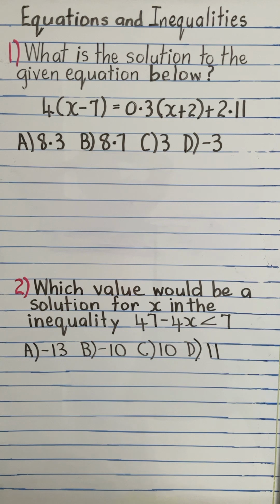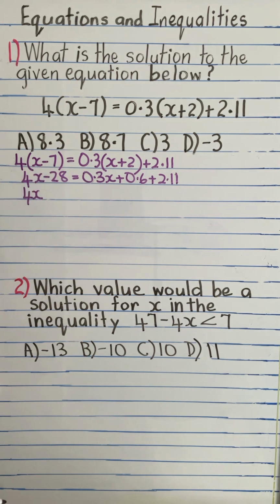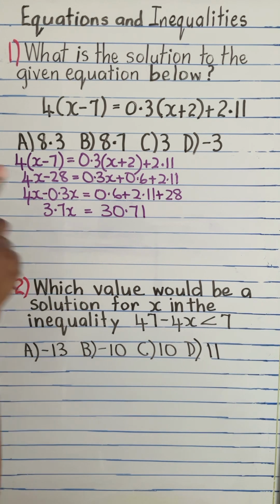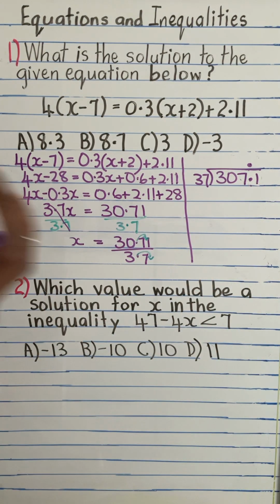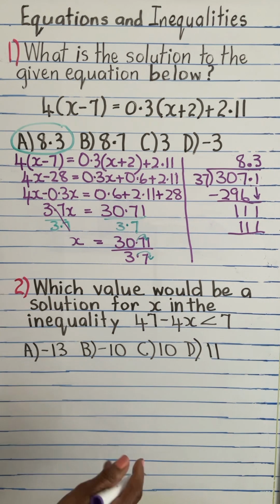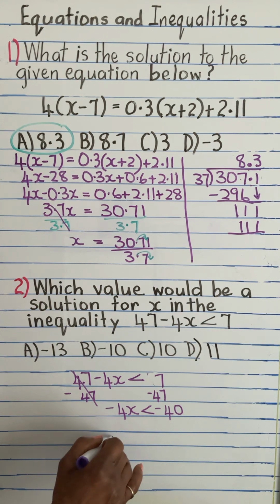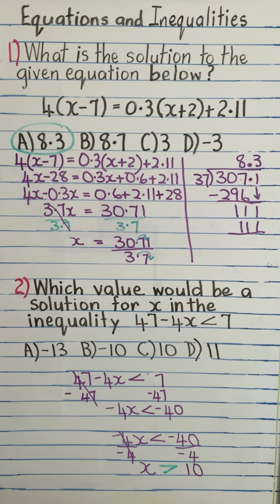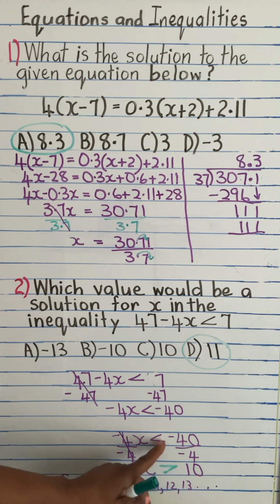Equations and Inequalities | Algebra 1 | Common Core | Exam Prep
Welcome to Algebra 1 Common Core Exam Prep, Equations and Inequalities.  In this video you will  learn how to solve multi steps equations involving addition, subtraction and division of decimals, as well as, how to solve inequalities.  You will also learn that when solving an inequality, if you have to multiply or divide both sides by a negative, you have the flip the inequality sign. We will use past exam questions to show Step-by-Step how to perform these tasks.  Please watch to the end and you will be amazed to see how my Step-by-Step approach will help you to be better prepared for your upcoming exam.